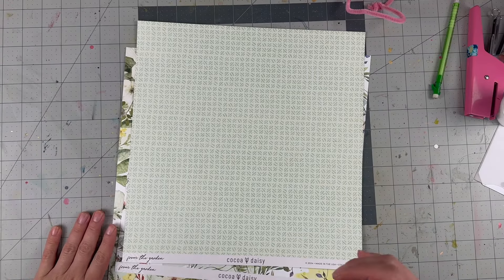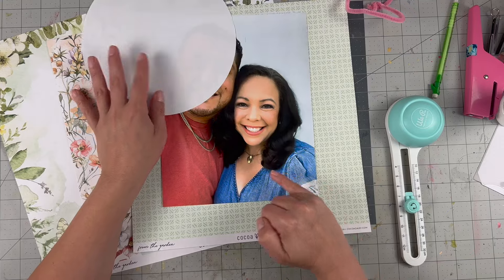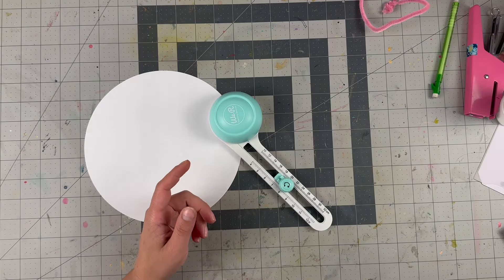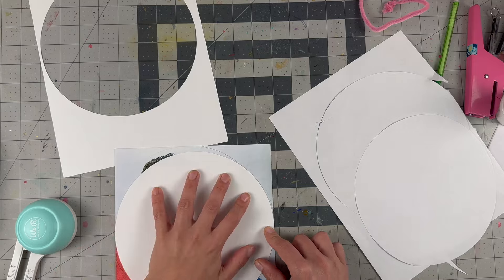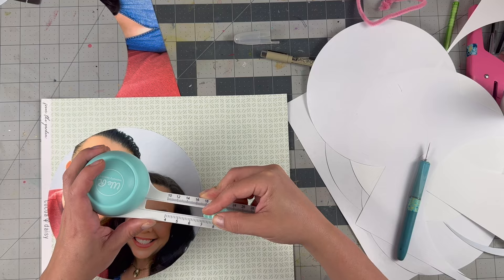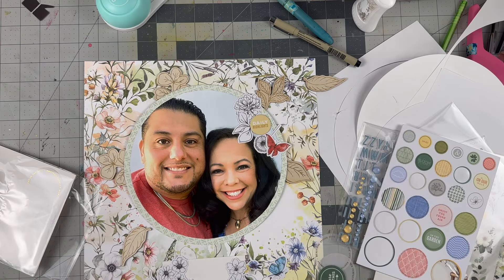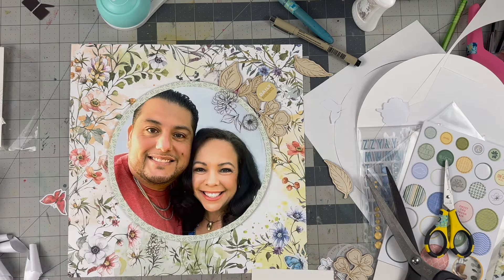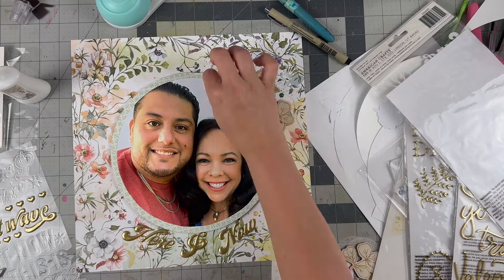12x12 scrapbook layout: Cocoa Daisy kits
Cocoa Daisy:
In the Garden Collection:
Modern Memory Keeping Kit
12x12 Scrapbooking Kit

Amazon Storefront:

Hemlock and Oak:
Thank

Tai